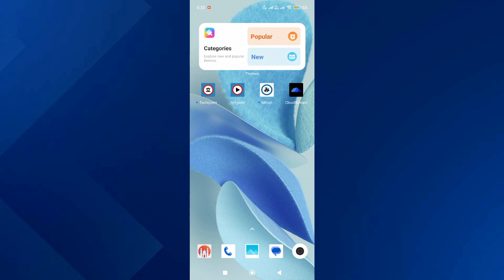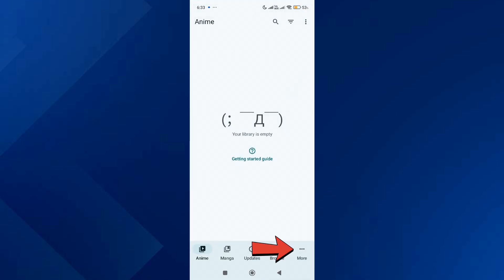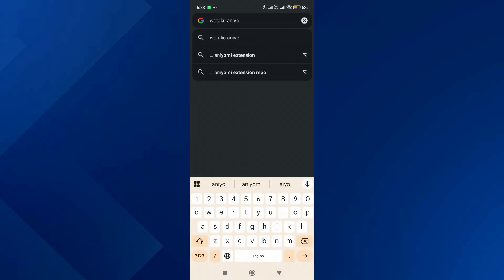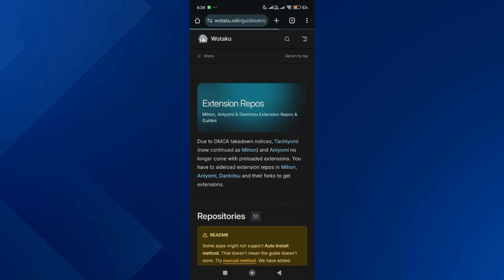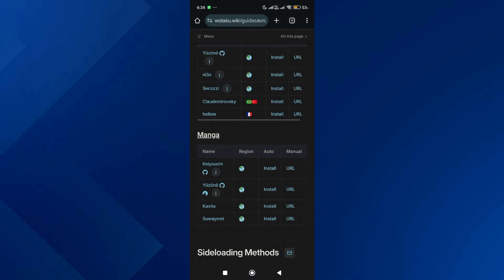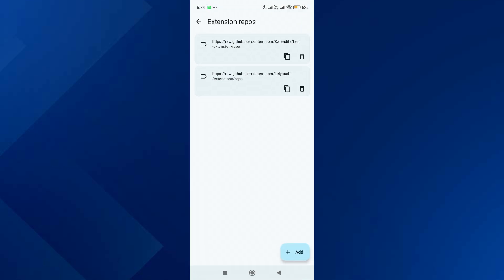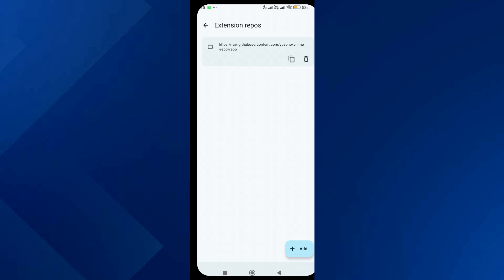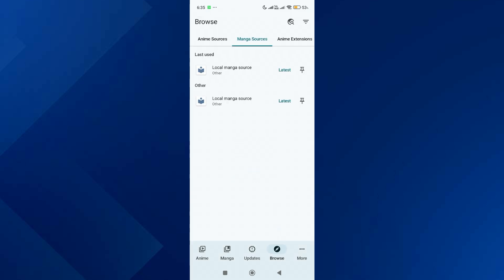How To EASILY Add Extension Repositories on Aniyomi App (NEW 2025 Guide)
Learn how to add extension repositories on the Aniyomi app quickly and easily with this NEW 2025 UPDATED guide! This tutorial provides the fastest, step-by-step method to add any repository in Aniyomi, allowing you to unlock and install more extensions and sources for all your anime and manga content. Whether you're new to Aniyomi or looking for the latest Aniyomi extension repos, this video will show you exactly how to properly add custom repositories and expand your streaming and reading options.